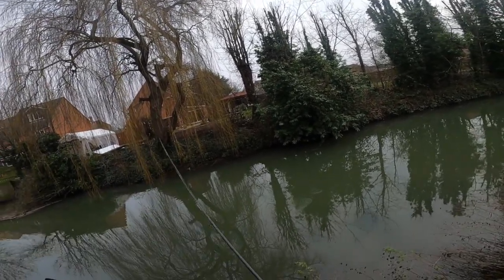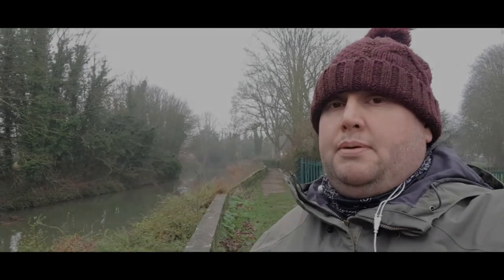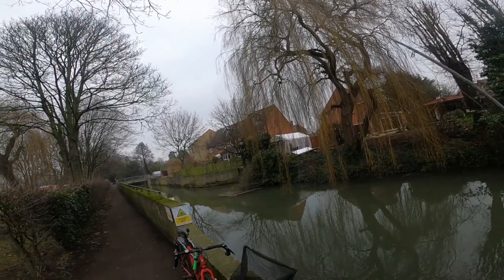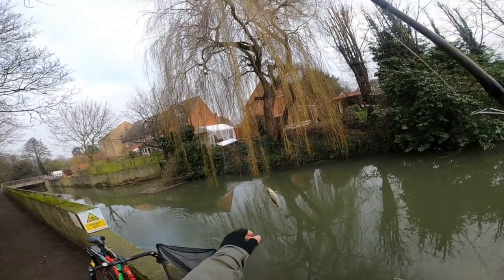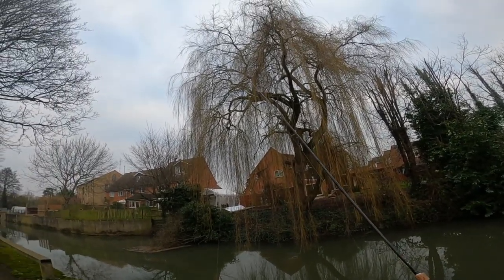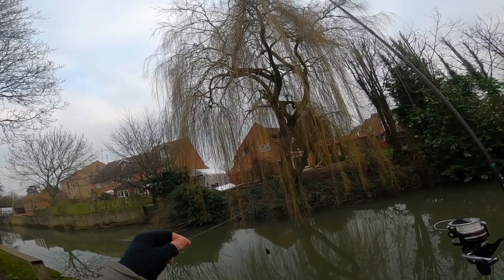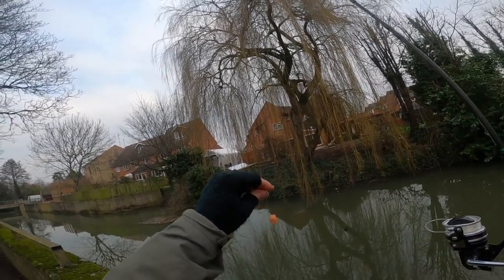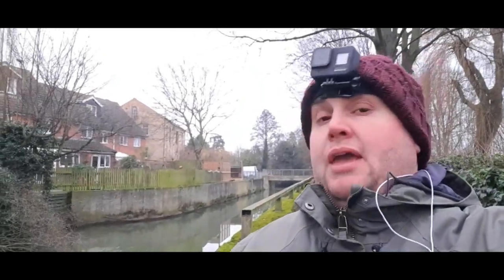Super Simple Ledgering | Old Daiwa Reel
A few hours on the local stream with very simple ledgering set up yields plenty of river favourites!